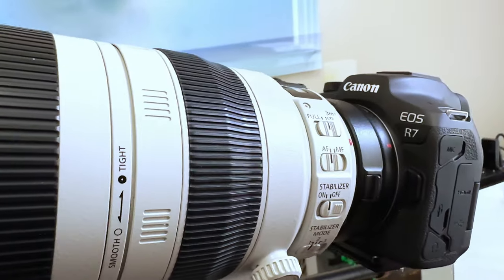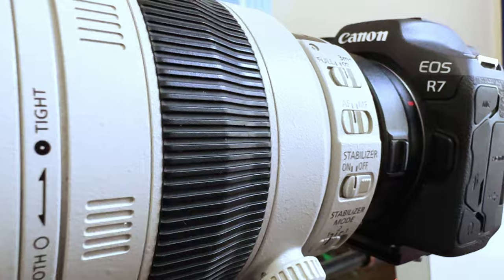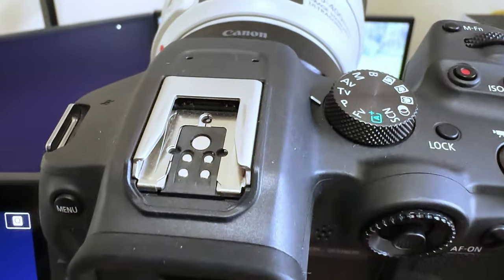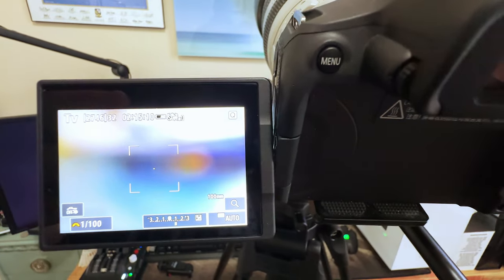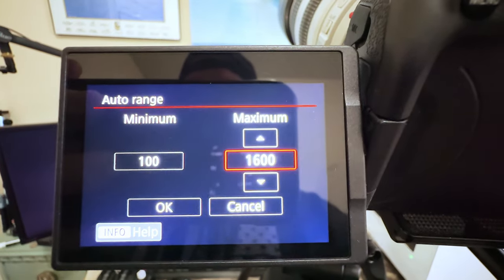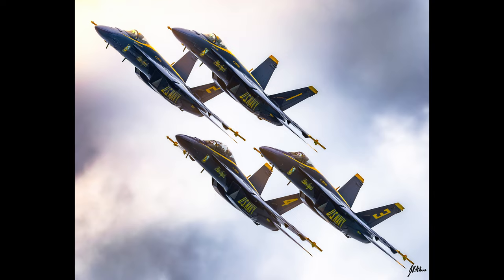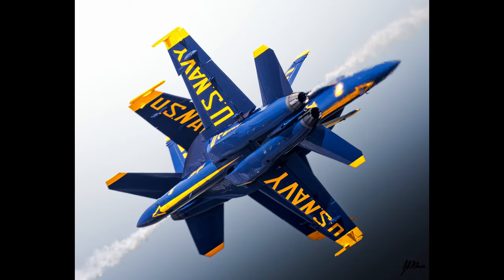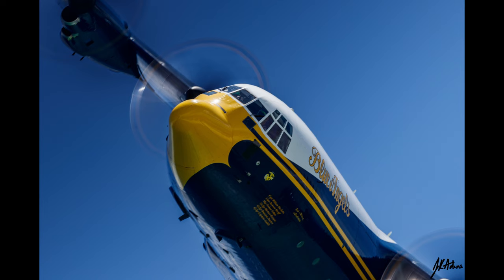The EASIEST Camera Setting For Airshows and Aviation Photography!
This is hands down the easiest camera setup for shooting airshows or aviation in general! Be ready for ANY type of shot!

Chapters:
0:00 Intro
0:48 What I Shoot With
1:17 Shooting Mode
1:36 ISO Setting
1:44 Metering Mode
1:55 Setting ISO Limit
2:27 Use cases